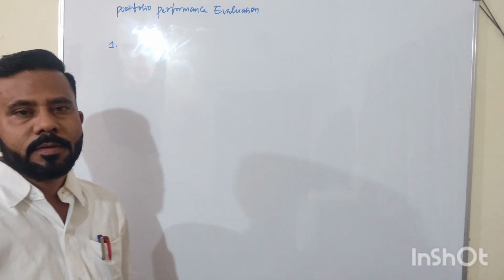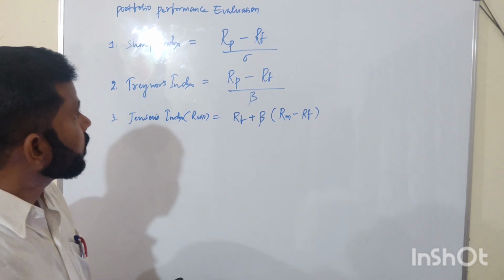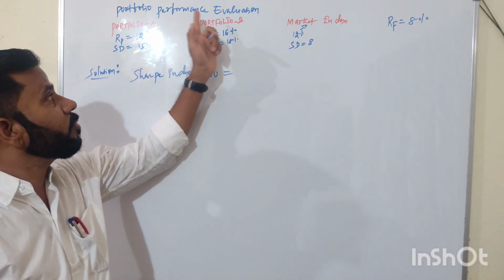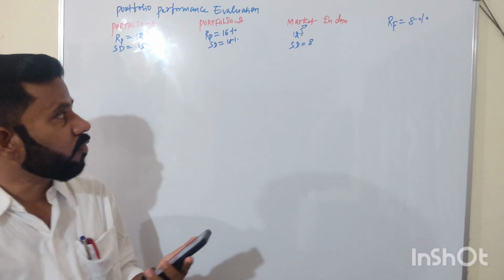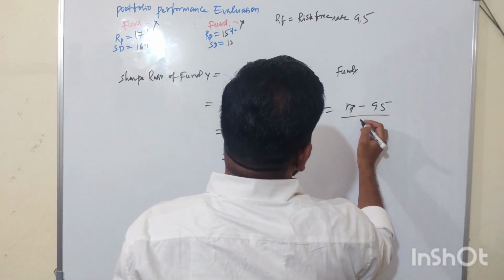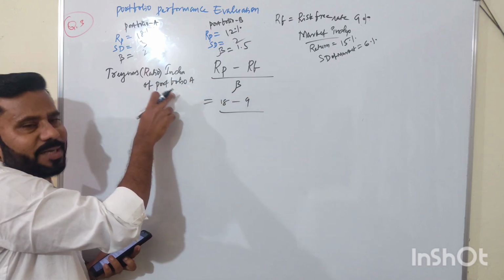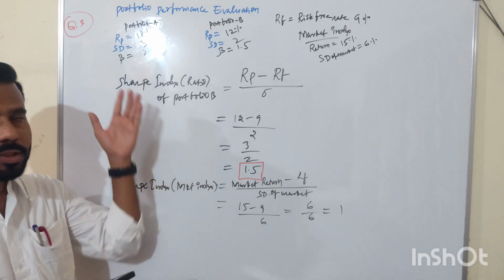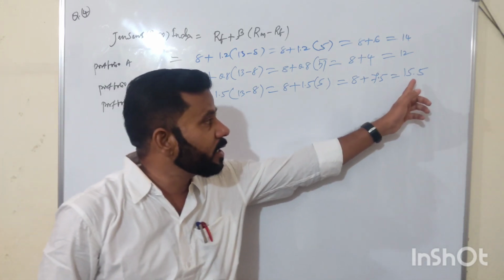Investment management 6th Sem B.com (NEP Syllabus)Problems on Sharpe, treynor & jensen Index Part 1